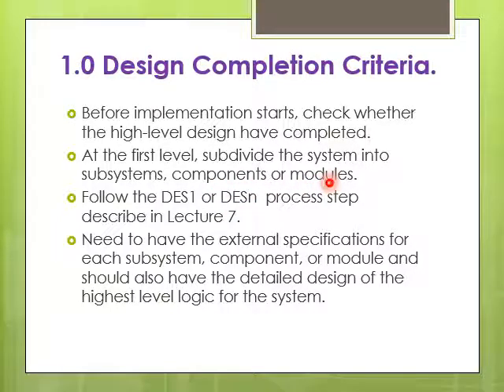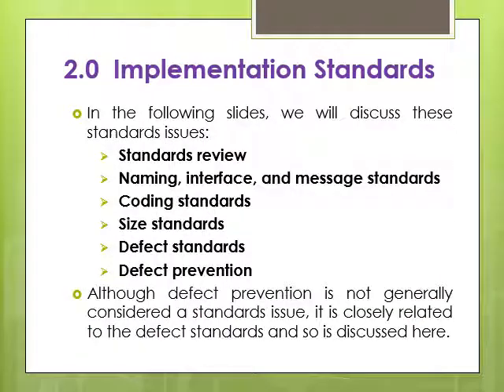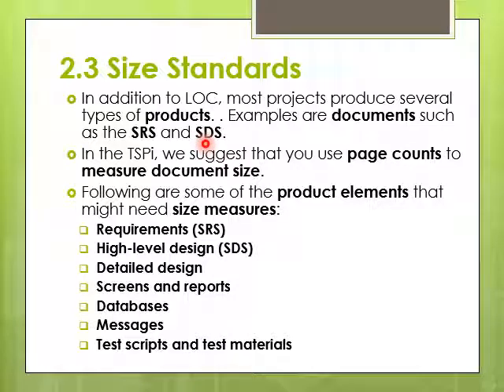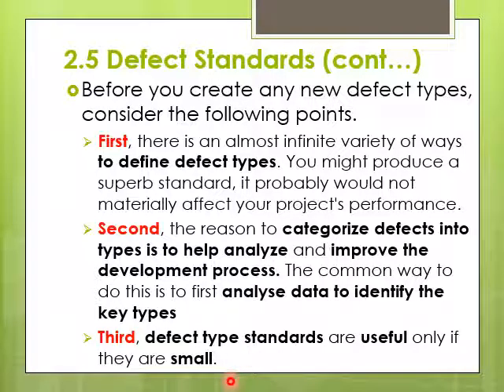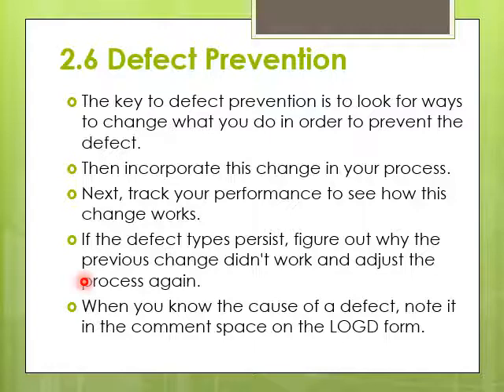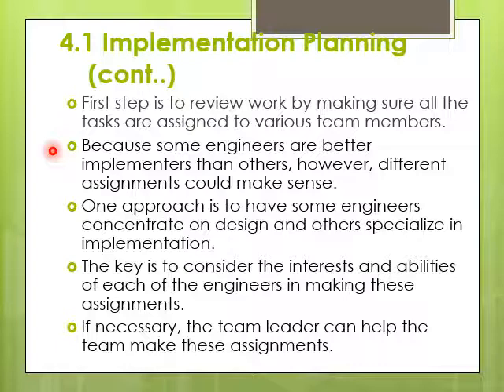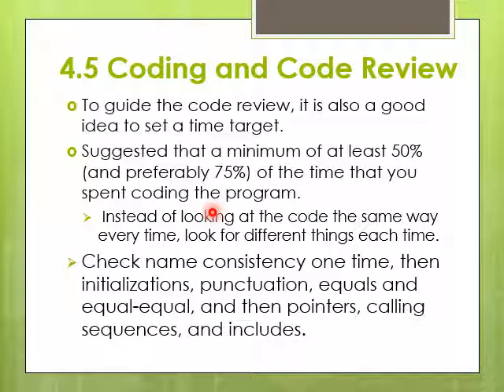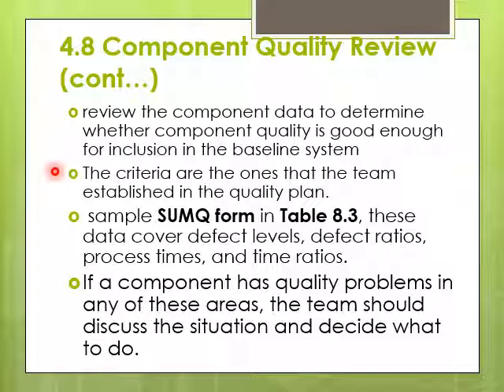TMP3413Lecture08: Product Implementation